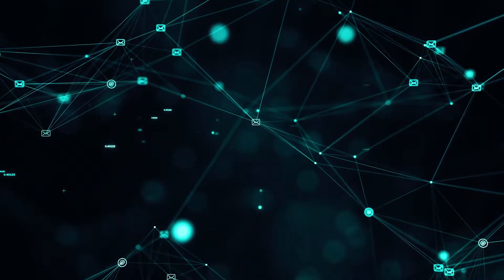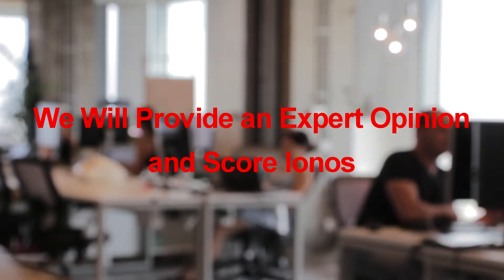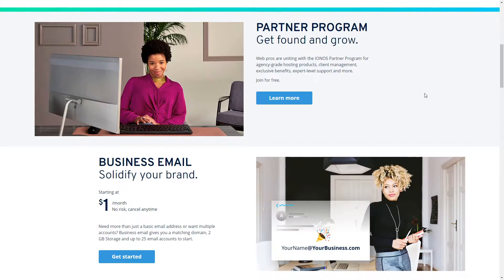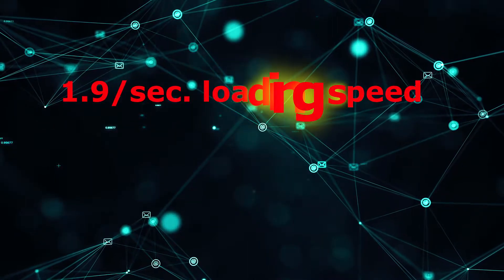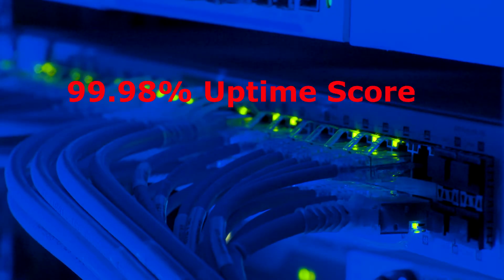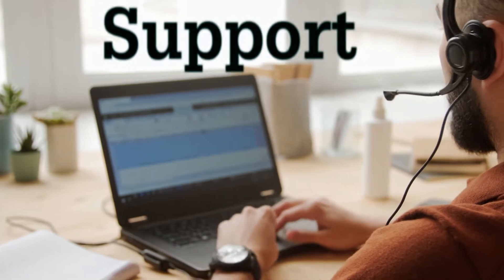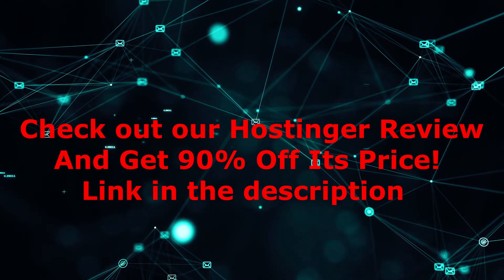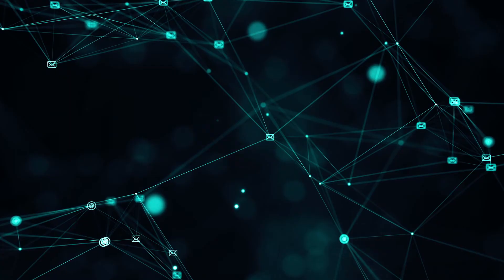Ionos Hosting Review [Speed, Uptime, Support, Price]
This video will review 1&1 Ionos web hosting and flick through all its most essential features like speed, uptime, support, security, and price.

We have provided relevant information gathered for every of the 5 most essential aspects as a result of our testing.

Keep in mind that most of the info is only relative and can change during time, especially for the speed and the uptime.

🔴Ionos Overview🔴
Ionos Hosting company, also known as 1&1 Ionos, is found in Germany in 1998, and this makes it one of the oldest hosting providers worldwide.
For more information about Ionos hosting, you can check out our review.

Searching for the Best Website Builder?

00:00 - Intro
00:56 - Overview
01:16 - Ionos Speed
01:57 - Uptime
02:20 -  Security
02:45 - Ionos Support
02:57 - Ionos Price
03:20 - Final Score